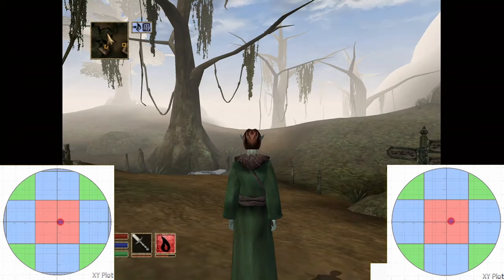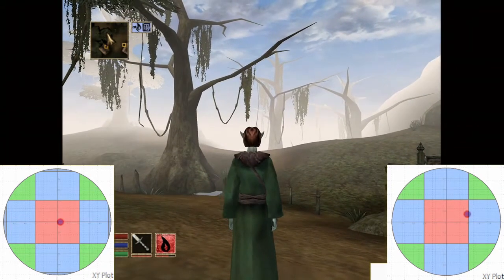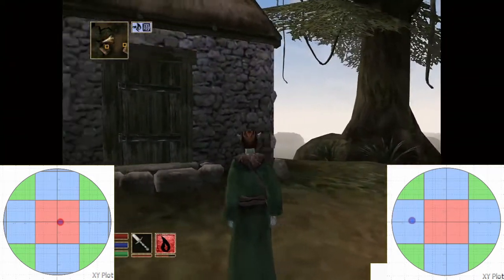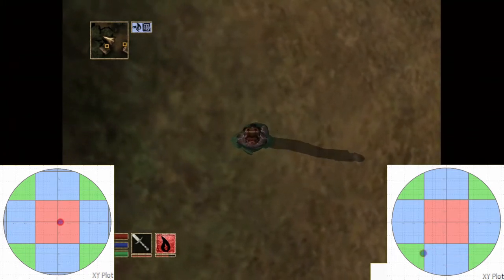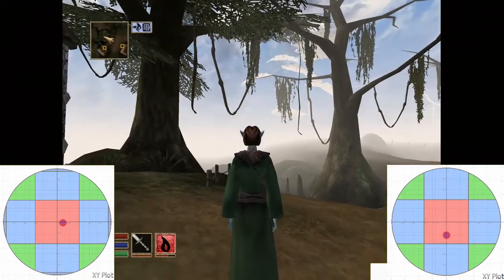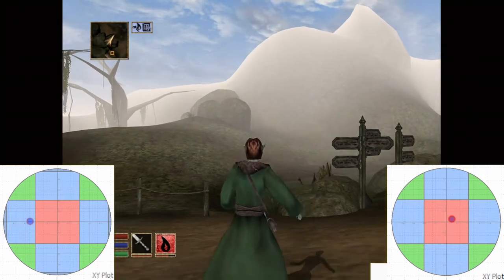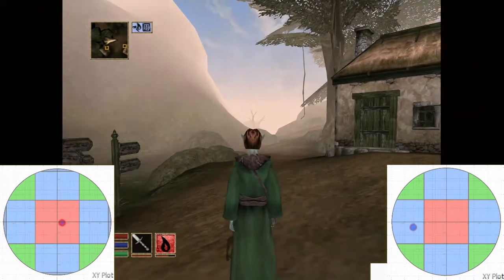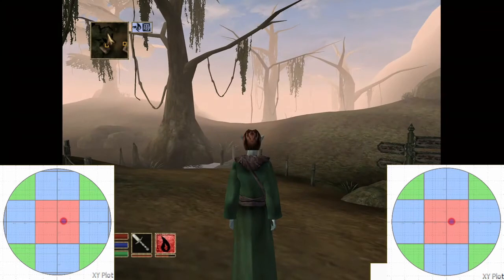Morrowind Deadzones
Xbox Clips, OBS Studio, Davinci Resolve and inputs through TitanTwo device monitor.